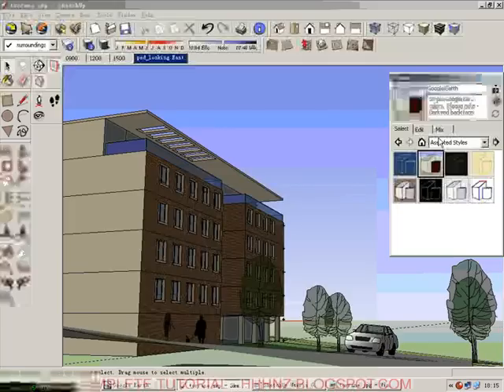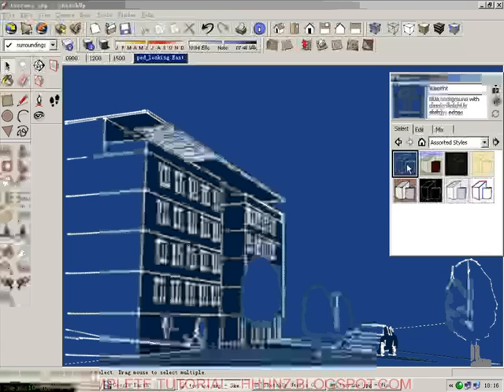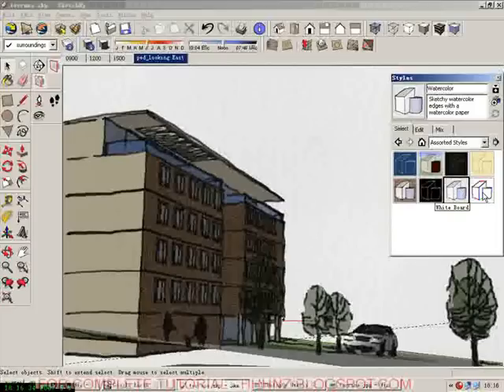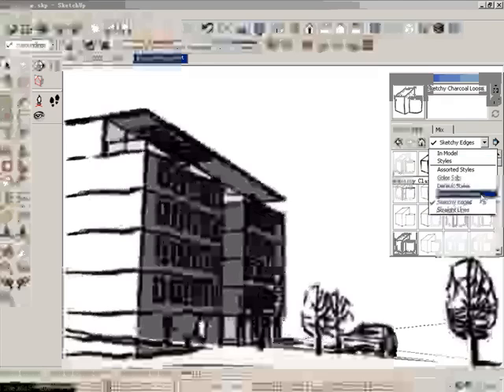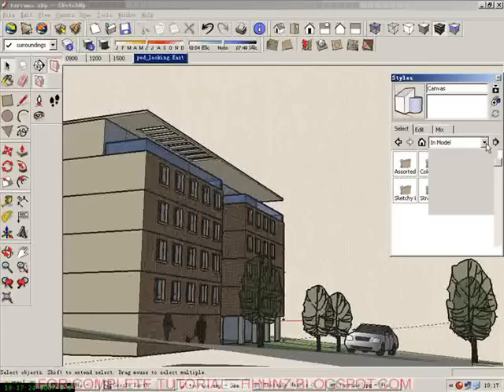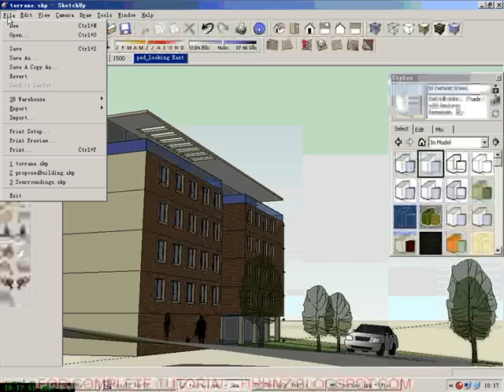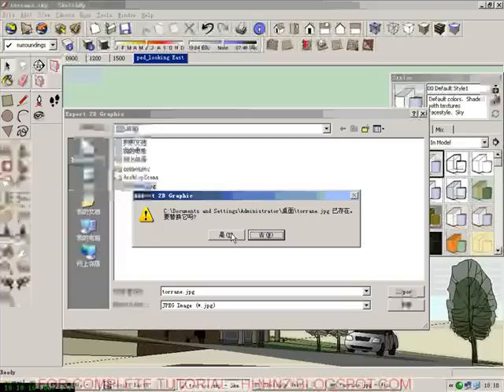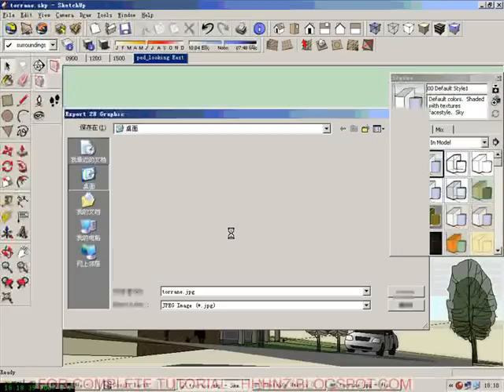sketchup tutorial for archiect 5 perspective - 2